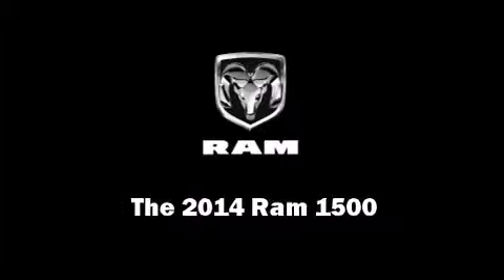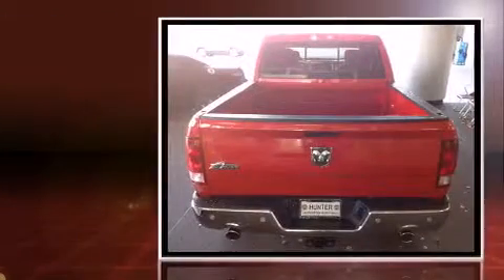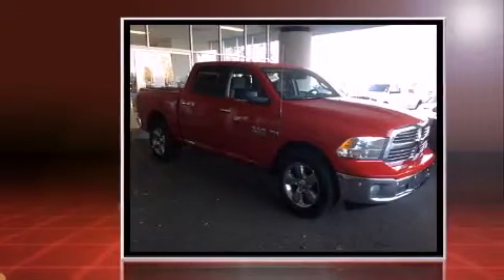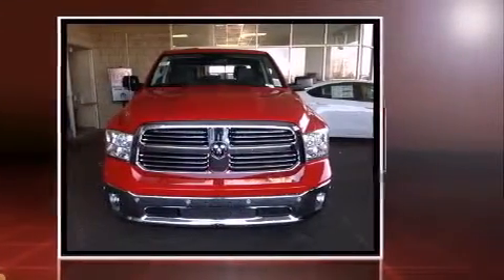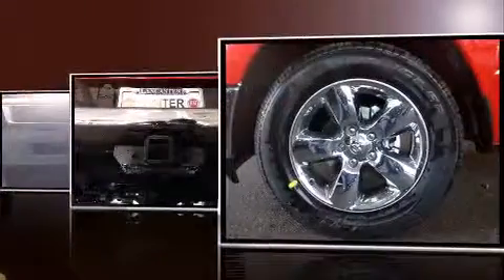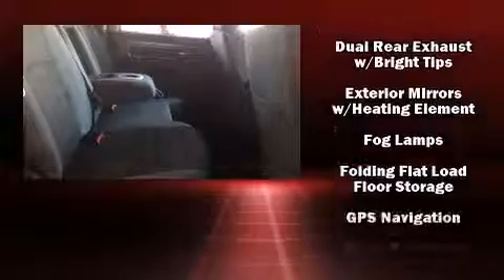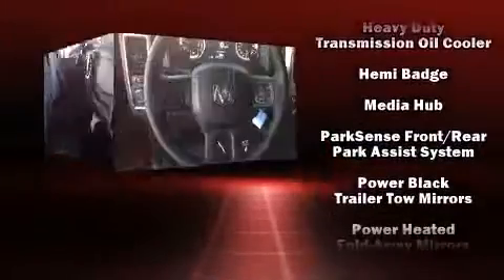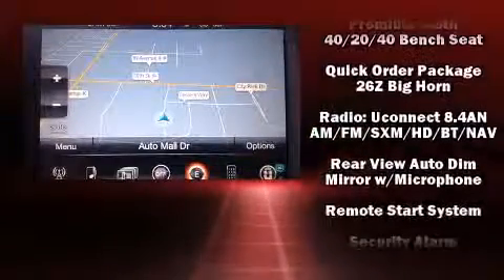2014 Ram 1500 Big Horn in Lancaster, CA 93534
Introducing the 2014 Ram 1500. It features an automatic transmission, rear-wheel drive, and a powerful 8 cylinder engine. Top features include air conditioning, a built-in garage door transmitter, an automatic dimming rear-view mirror, automatic dimming door mirrors, fully automatic headlights, power windows, remote keyless entry, and 1-touch window functionality. Audio features include an AM/FM radio, steering wheel mounted audio controls, and 10 speakers, providing excellent sound throughout the cabin. Safety equipment has been integrated throughout, including: dual front impact airbags with occupant sensing airbag, head curtain airbags, traction control, brake assist, a panic alarm, an emergency communication system, and 4 wheel disc brakes with ABS. Electronic stability control ensures solid grip atop the road surface, no matter how challenging the driving conditions. You will have a pleasant shopping experience that is fun, informative, and never high pressured. Stop by our dealership or give us a call for more information.